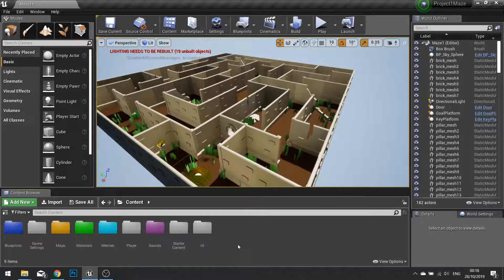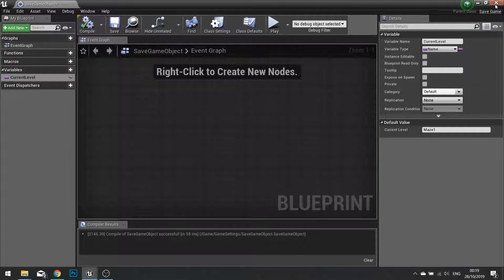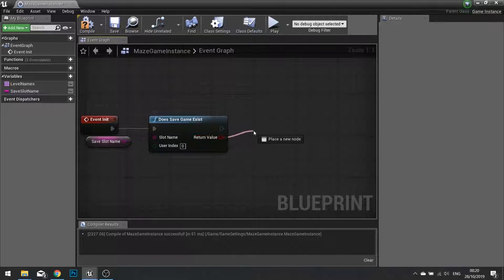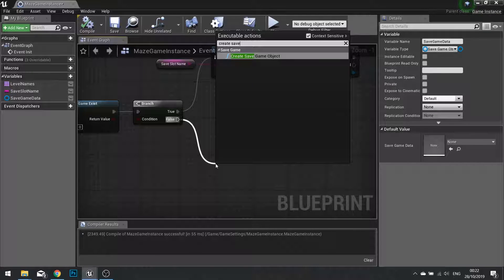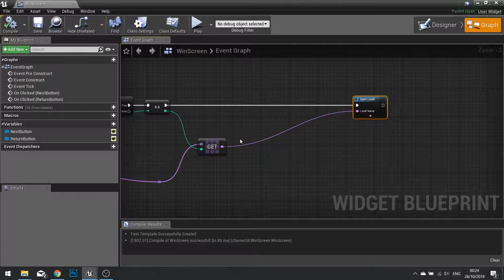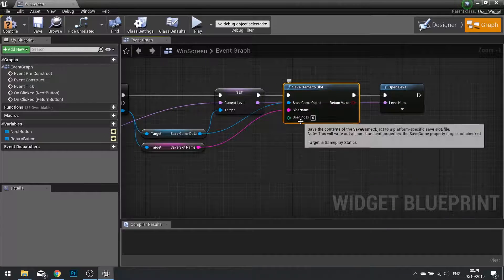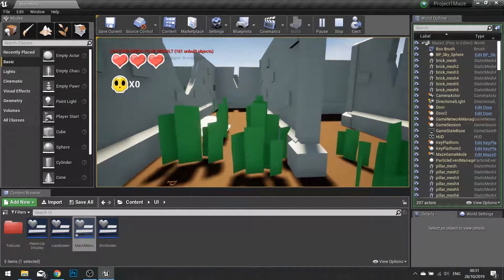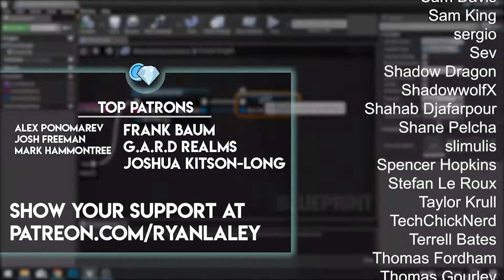Making Your First Game in Unreal Engine 4 // 7-2 Loading Progress